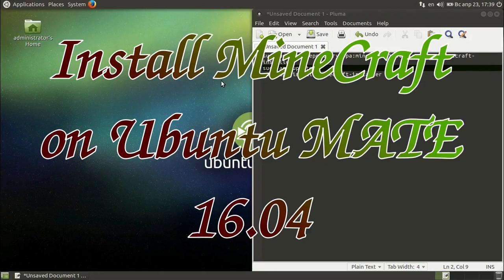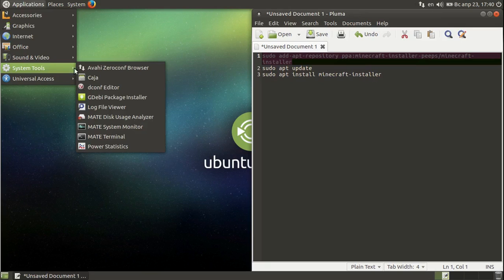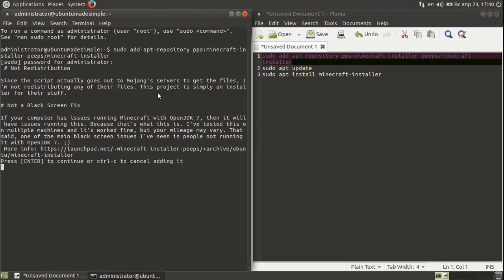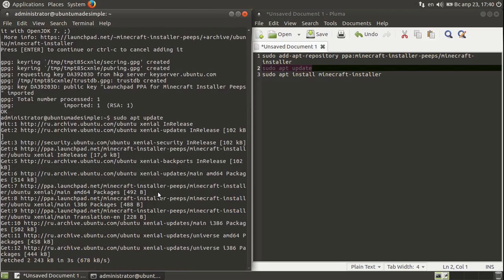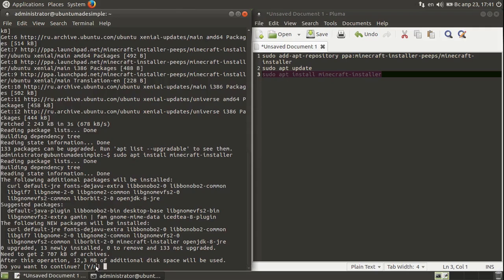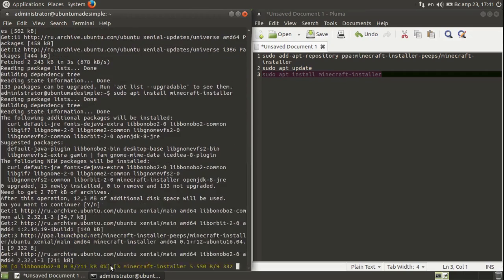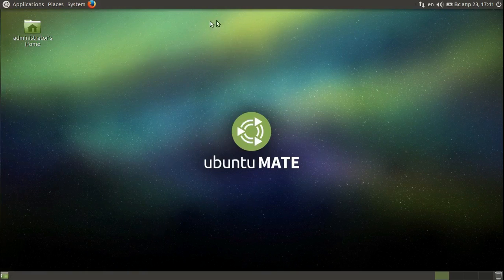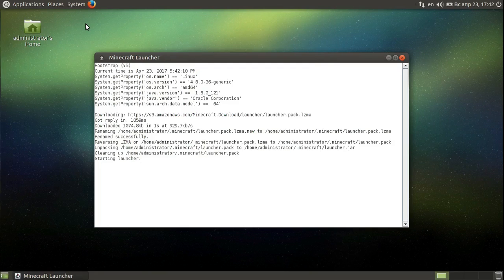Install MineCraft on Ubuntu MATE 16.04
In this video, we install Minecraft on Ubuntu MATE 16.04.  Enjoy!